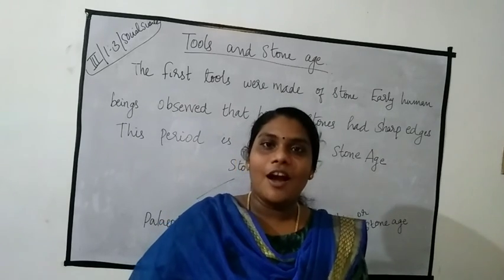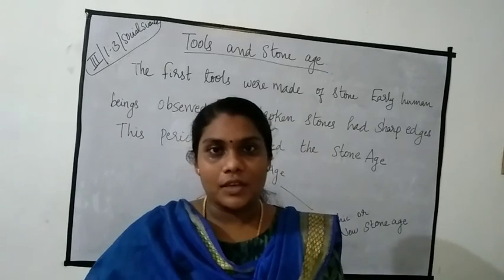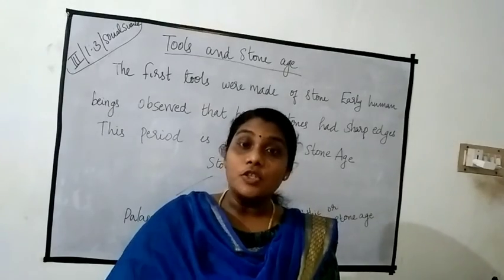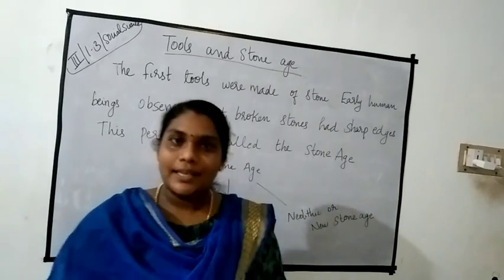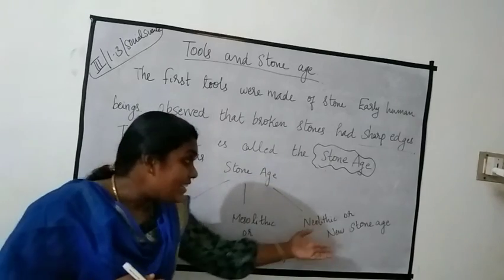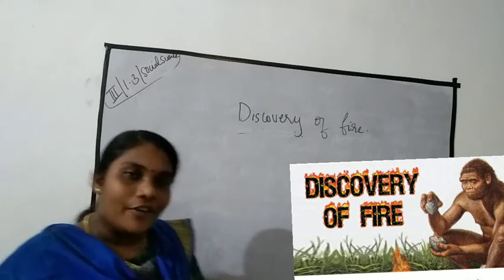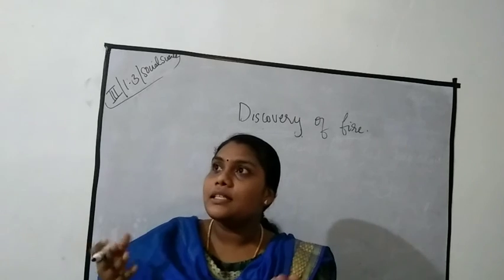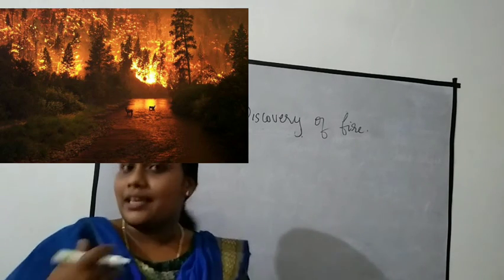Class3/1:3 Social Science/5th September 2020